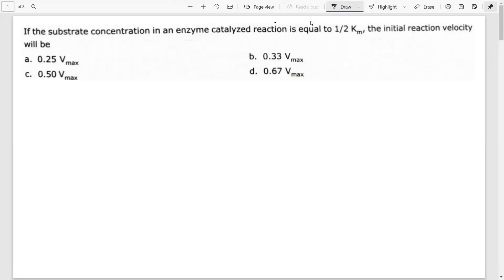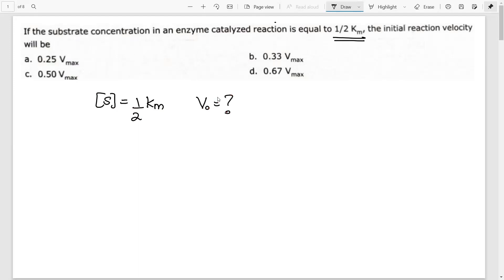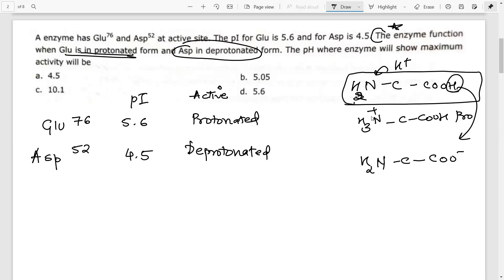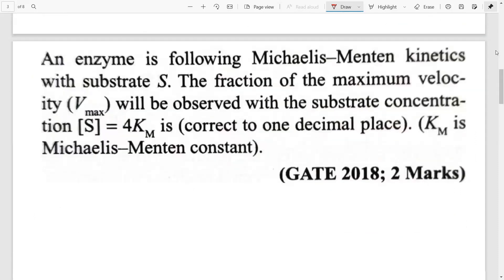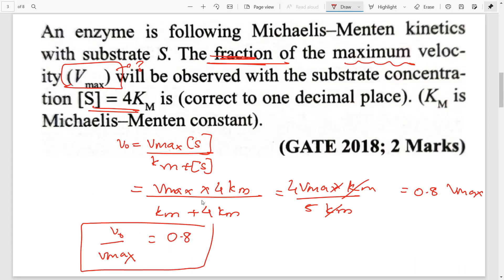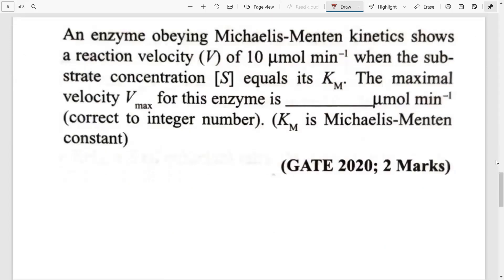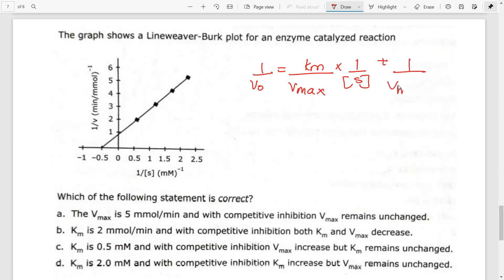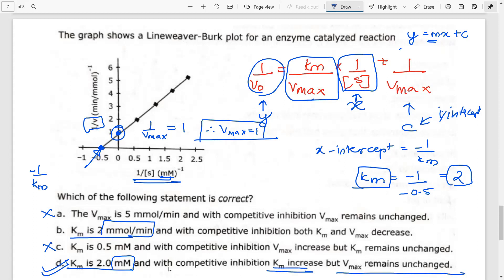GATE 2022 Life sciences| Enzyme Kinetics| PYQs GATE Biochemistry| Michaelis Menten equation| Part 1